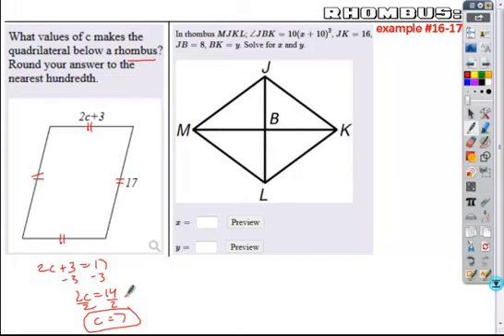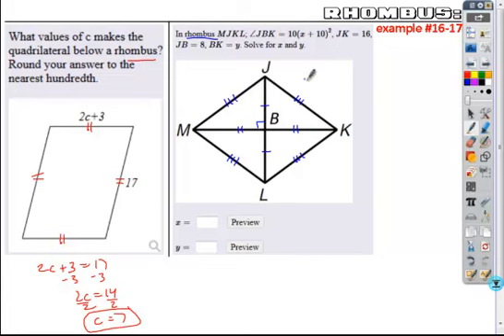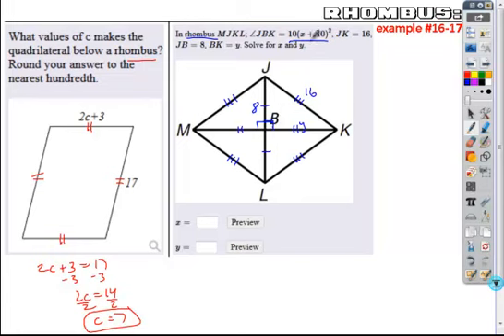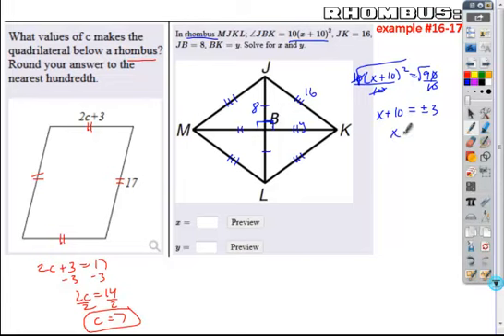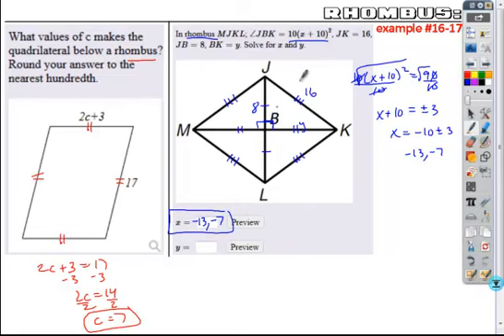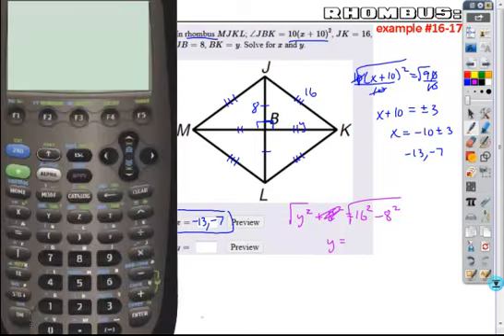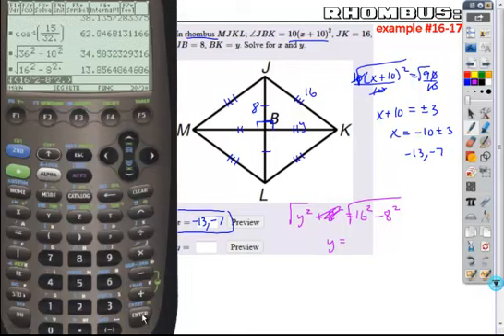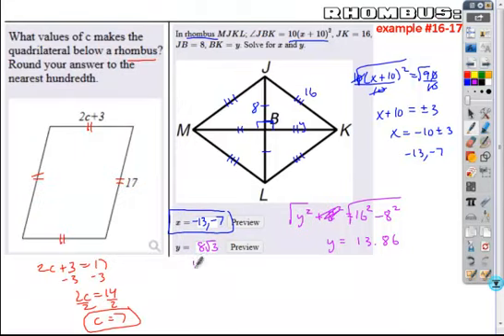6 2 17geoHW